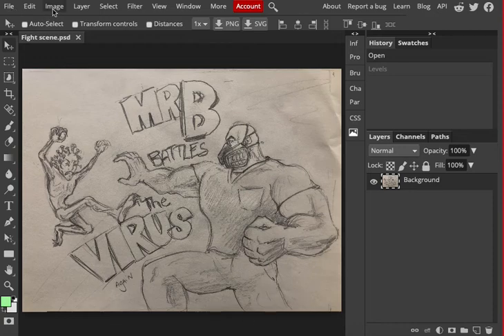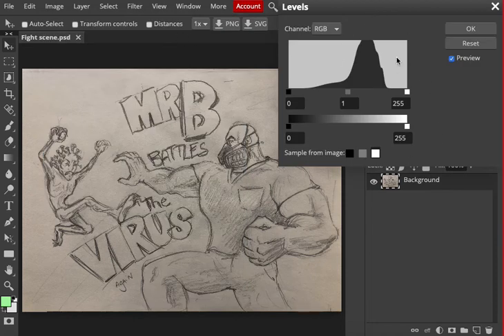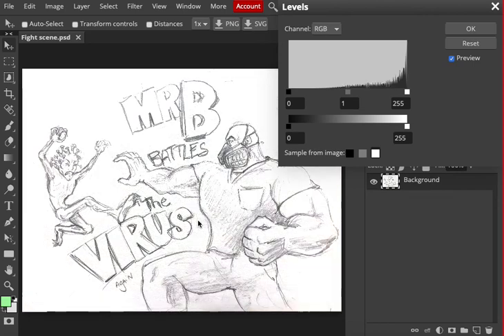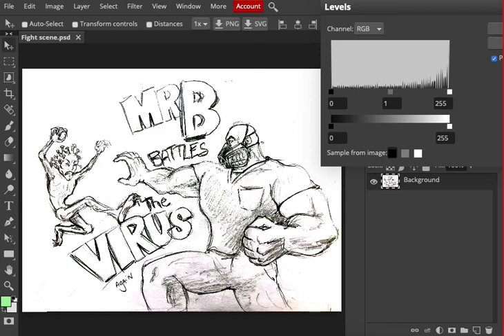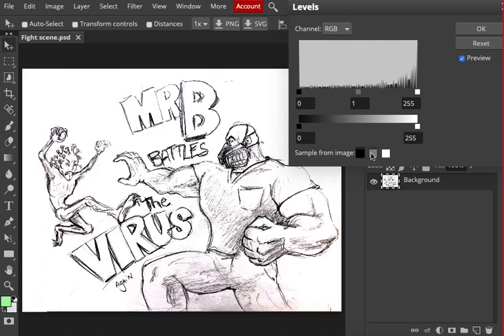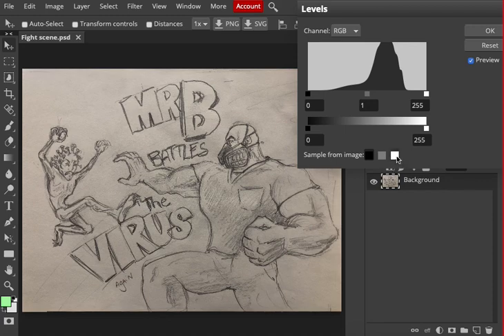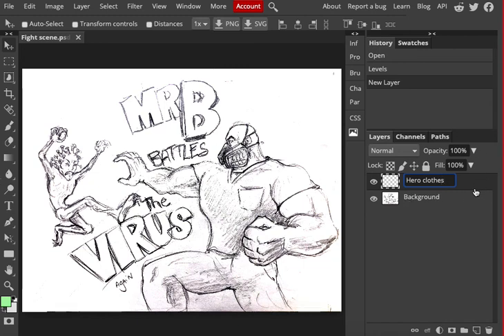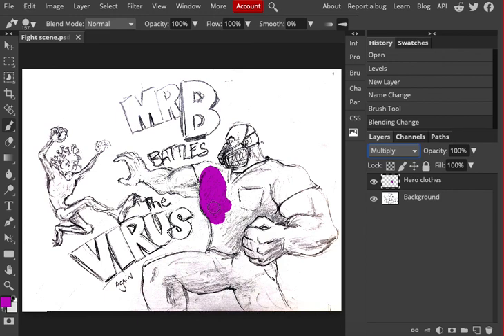Using Levels to brighten the Fight Scene